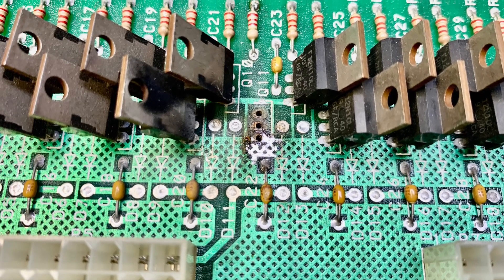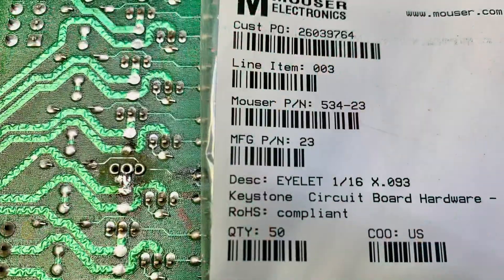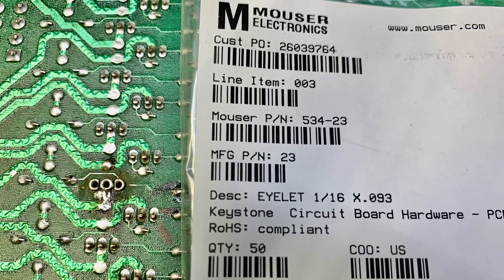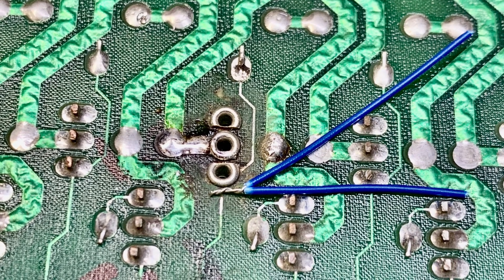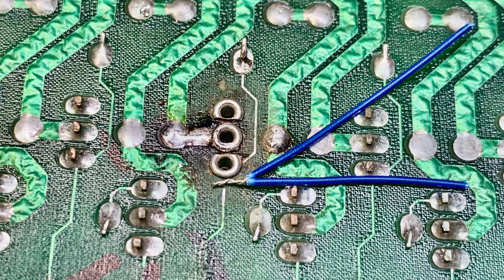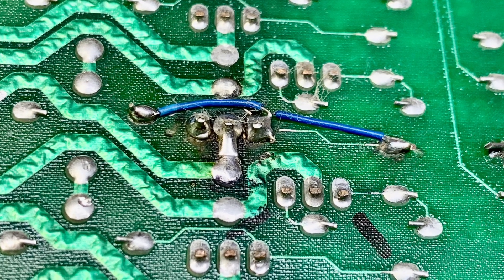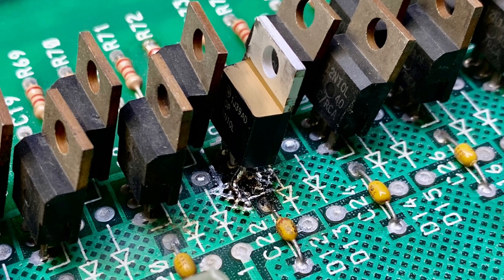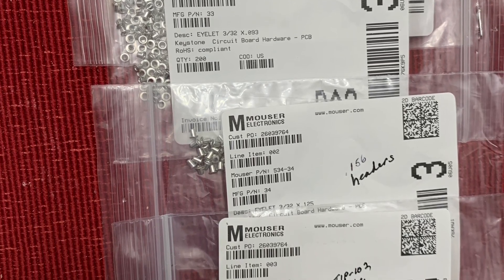Gottlieb System 3 Hacked FET Pad Repair